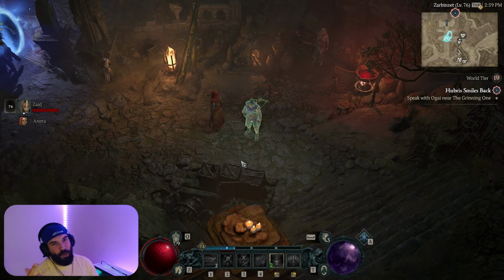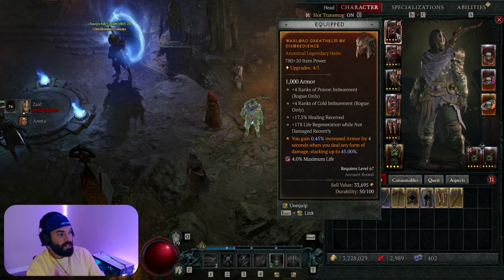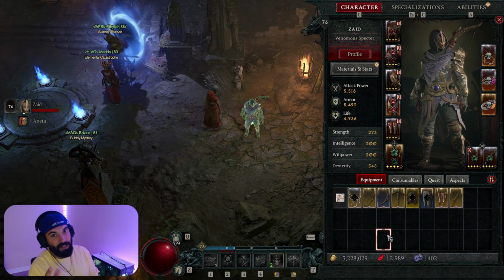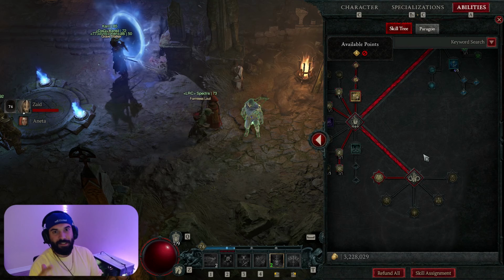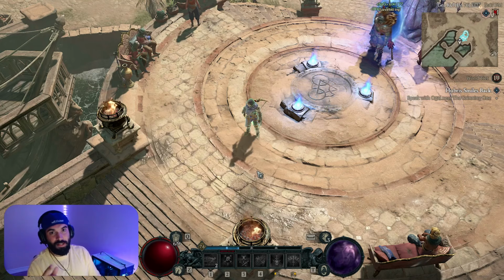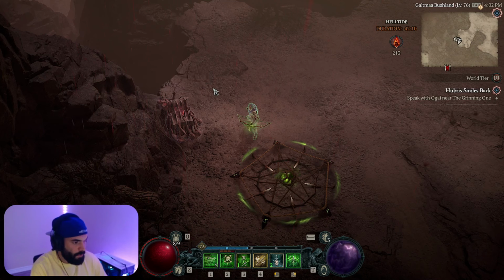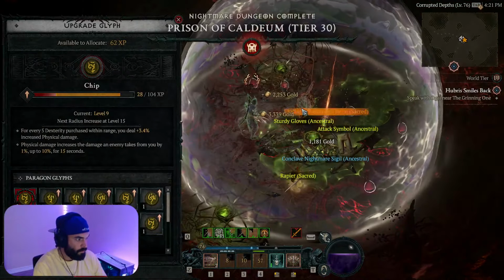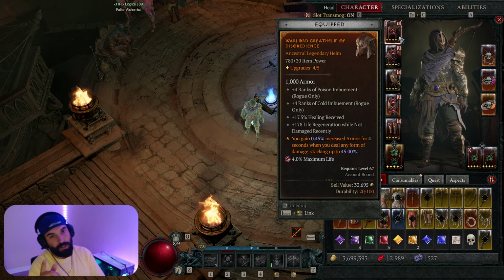NEW S TIER MIMIC FLURRY ROGUE BUILD|EASY MODE|-DIABLO 4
HEY GUYS,

A NEW S TIER ROGUE BUILD HERE FOR YOU!!!

THE MIMIC FLURRY BUILD WILL CRUSH ANY WORLD TIER 3 NIGHTMARE DUNGEON AND WILL NOT ONLY PUSH BUT SURVIVE  THROUGH WORLD TIER 4 NIGHTMARE DUNGEONS!

IF YOU GUYS WANT TO SEE MY OTHER ROGUE BUILDS HERE ARE THE LINKS

Rogue Skill Hotkeys
left click- puncture
right click- Flurry (Core Ability)
1- Dash
2- poison trap
3- poison imbuement
4- Shadow clone
key passive- momentum

specialization- preparation

Chapters
00:00-00:27 INTRO
00:28-00:50 MAIN BUILD ASPECT
00:51-01:39 FUNDEMENTAL ASPECTS
01:40-02:21 SPICY ASPECTS
02:22-03:22 PRIMARY SKILLS
03:23-04:07 SECONDARY SKILLS
04:08-04:35 SPECIALIZATION
04:35-05:49 EASY LEGENDARY/ASPECT FARM
05:50-06:27 WAVE CLEAR NIGHTMARE T4
06:28-07:10 SINGLE TARGET NIGHTMARE T4
07:11-07:41 BUILD SUMMARY
07:42-07:57 OUTRO